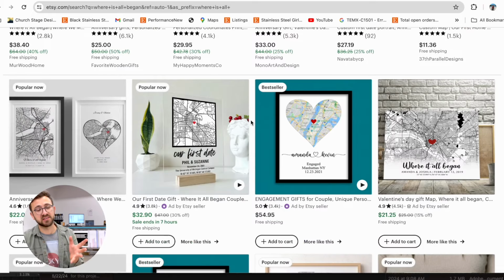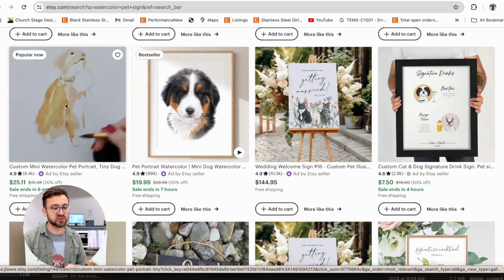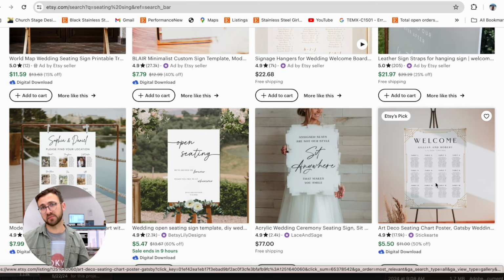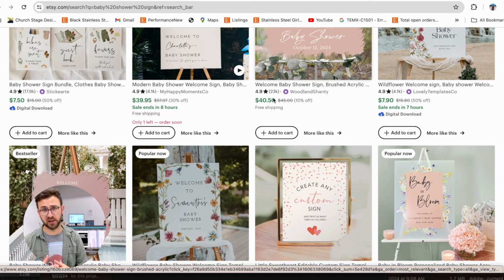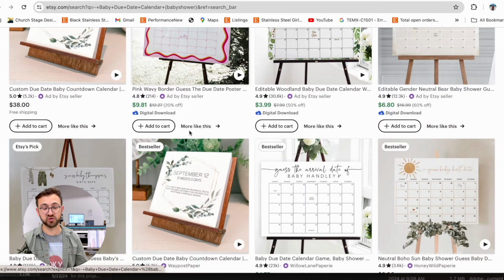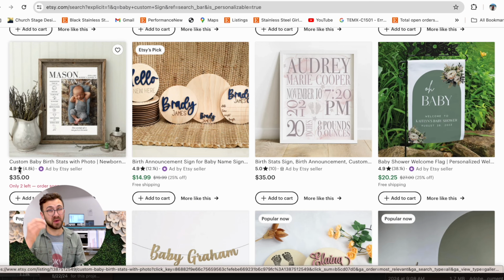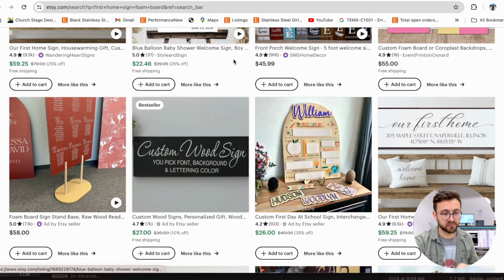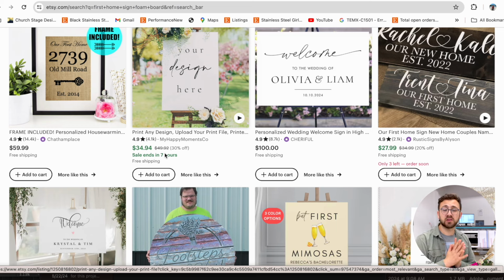Products that make over $11,430 a month that you can sell too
!!!All my courses are free now!!!

⭐ FREE Etsy Masterclass with Vlad!
How I made over $879 in daily sales after 40 days